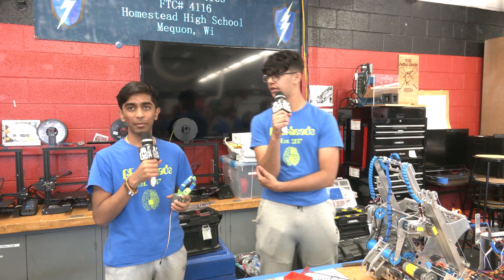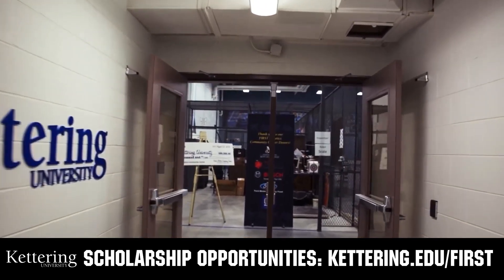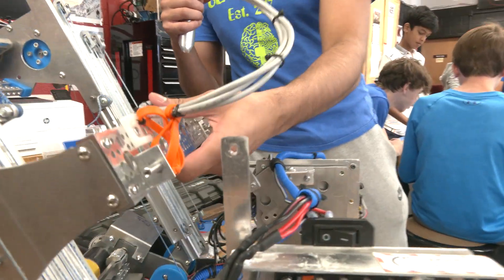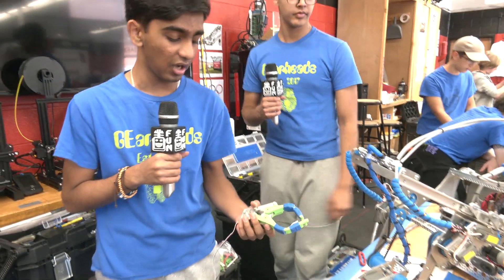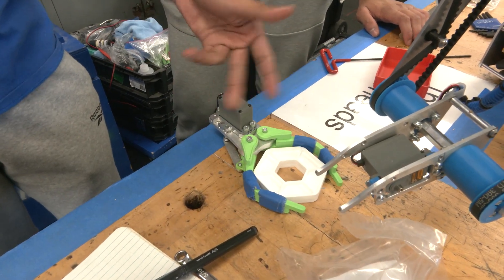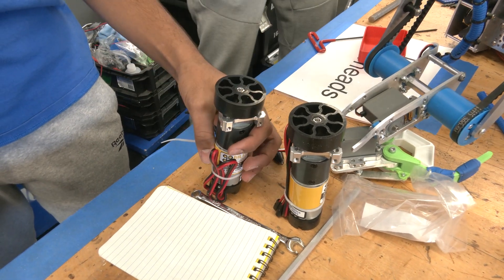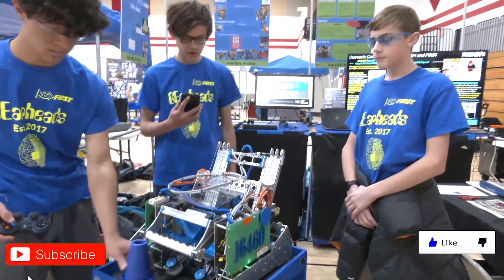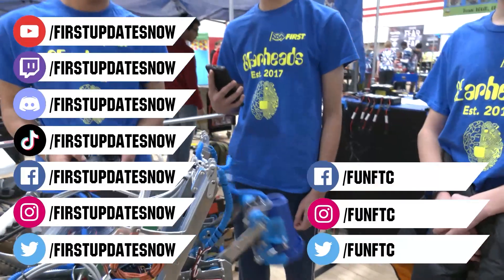Intake and Elevator Prototypes | 16460 GEarheads | Robot in 30 Hours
16460 GEarheads showcases their early intake and elevator prototypes to tackle the CENTERSTAGE game for Robot in 30 Hours.